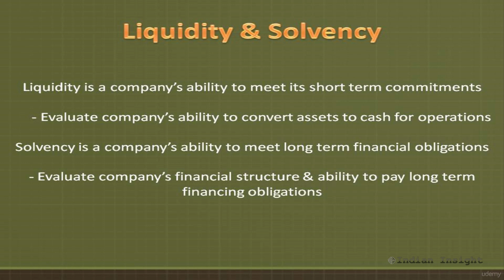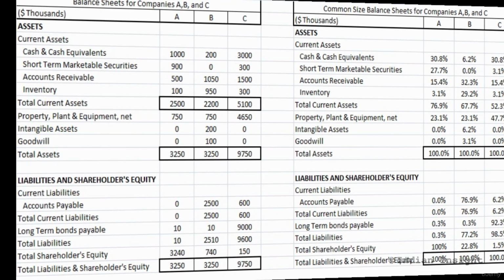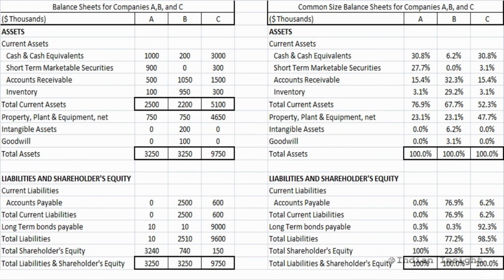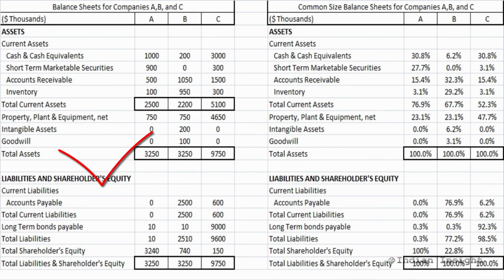5.1 Common Size Analysis of Financial Statement - Common Size Analysis of Balance Sheet